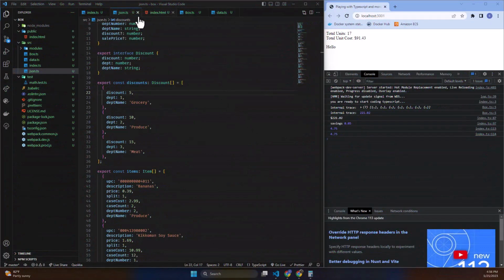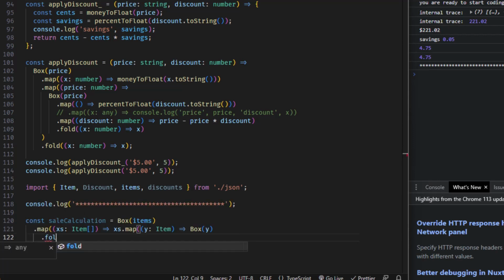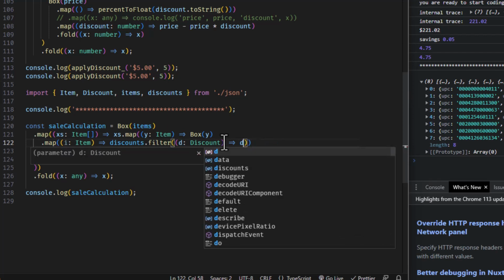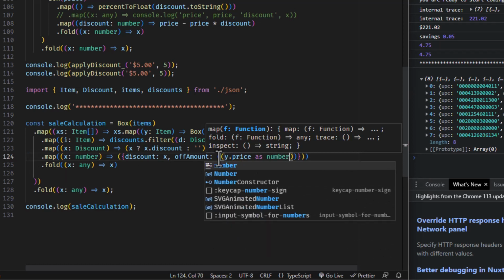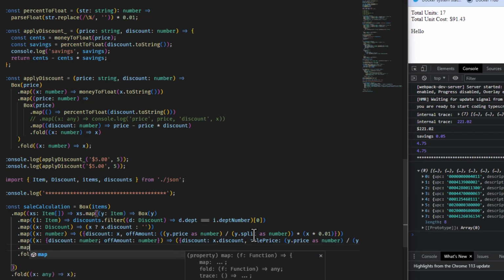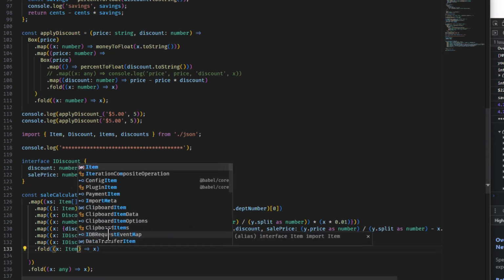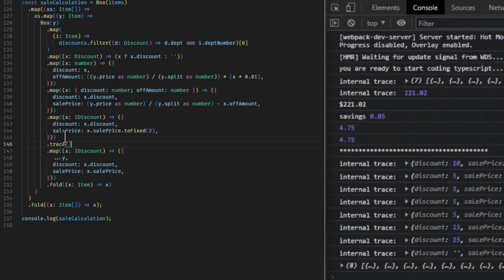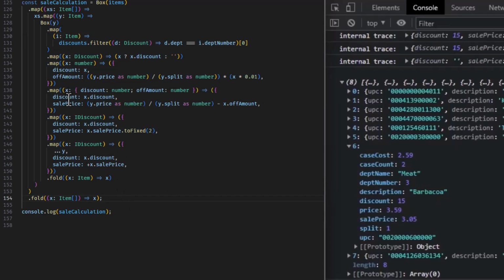BoxV10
Another Box inside a Box example with the new data